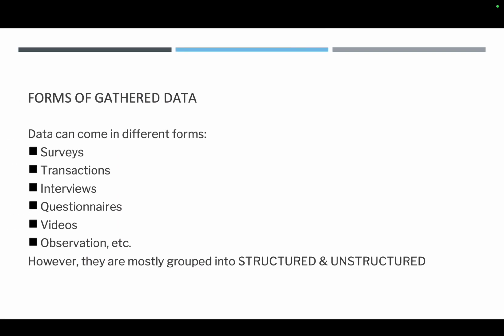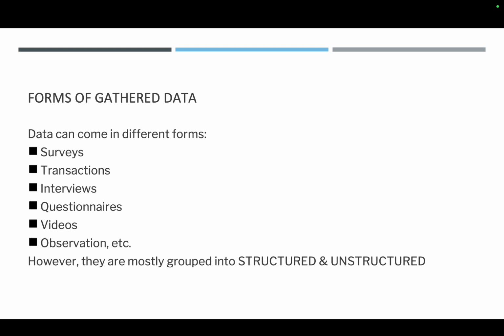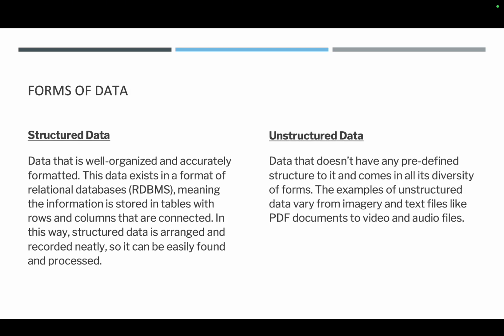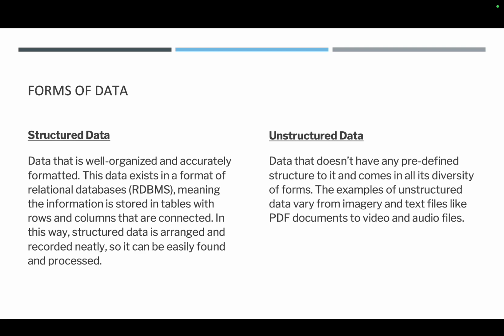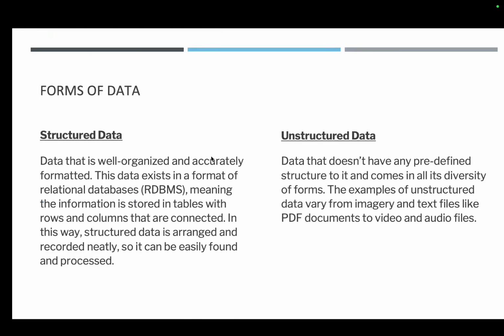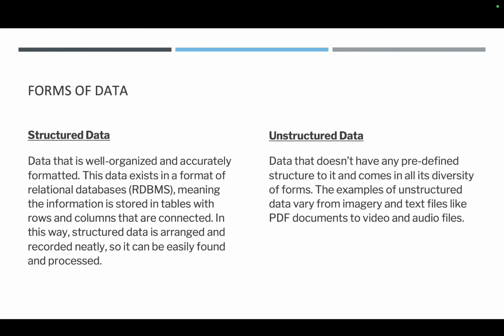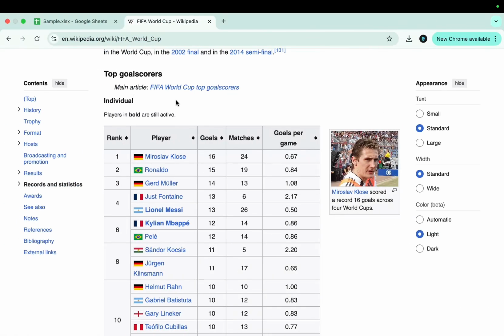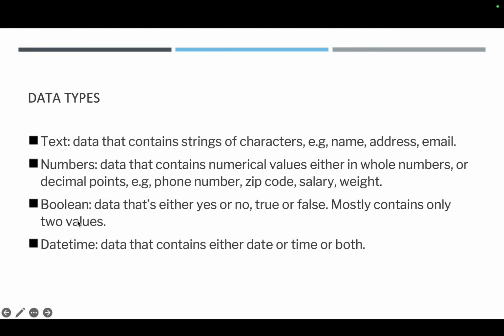Forms of Data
In this video, we explore the different forms of data you’ll encounter in data analytics. Understanding data types is a crucial first step in analyzing, organizing, and gaining insights effectively. We'll break down:

What structured, unstructured, and semi-structured data are

The differences between qualitative and quantitative data

Real-world examples of each data form

Why the format of your data matters in analysis

Whether you're a beginner in data science or just curious about how information is categorized, this video will give you a clear and practical overview.